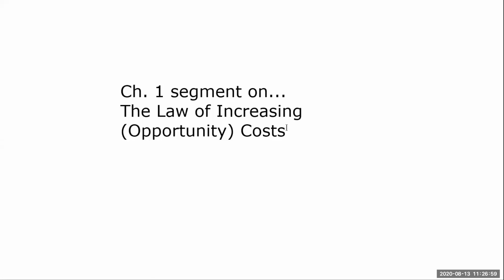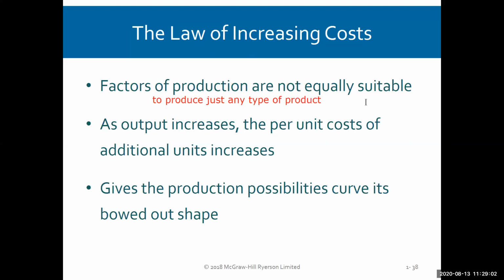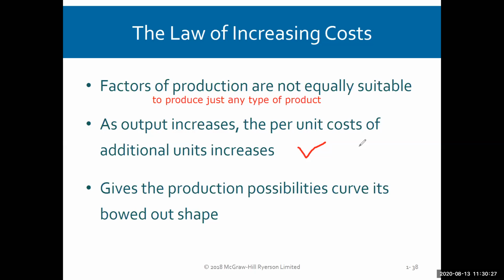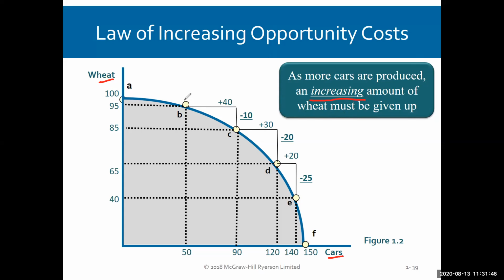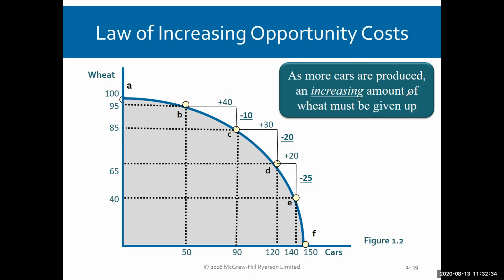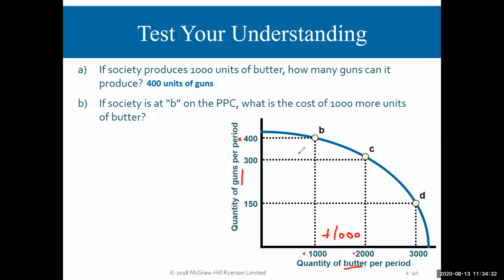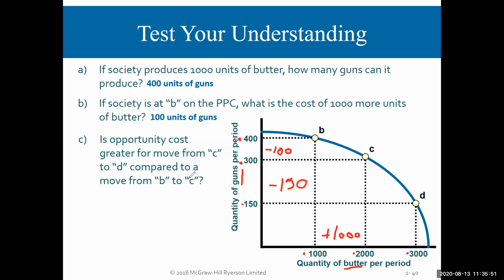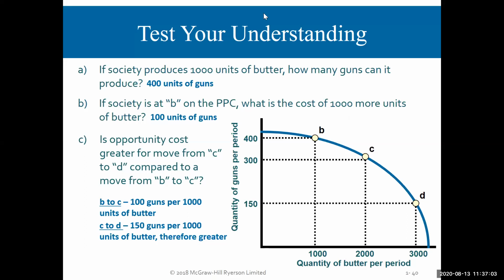Ch 1c segment on The Law of Increasing Opportunity Costs (9 minutes)